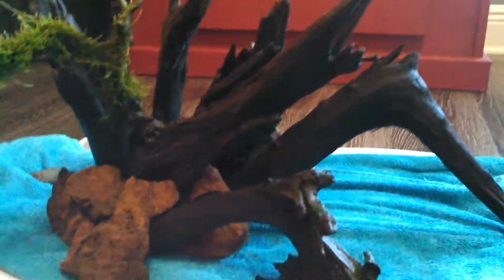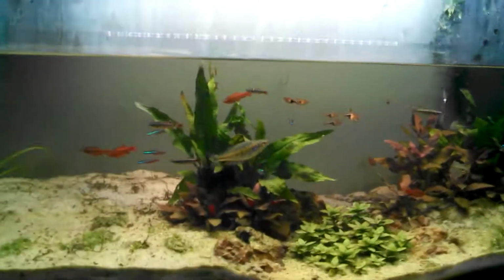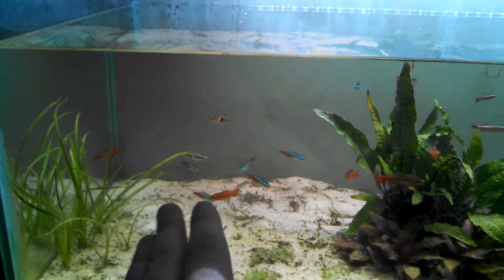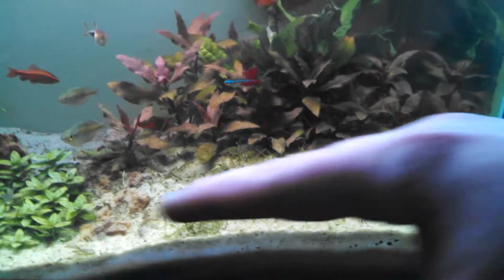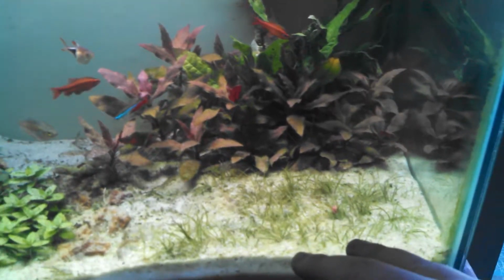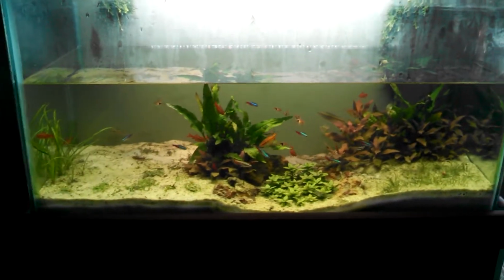Mistakes Were Made! Re-scaping the Tank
So I messed up a bit and had to bite the bullet and fix my scape.